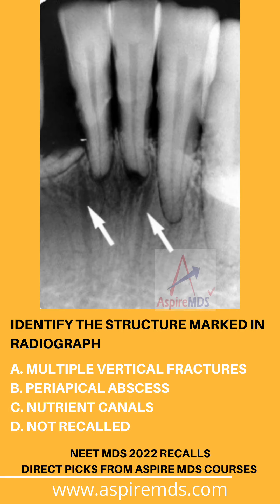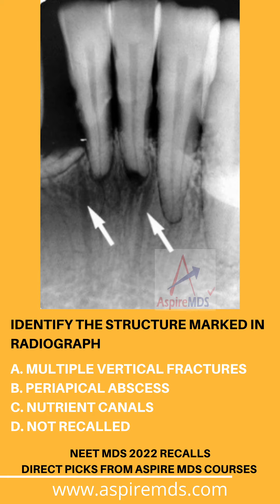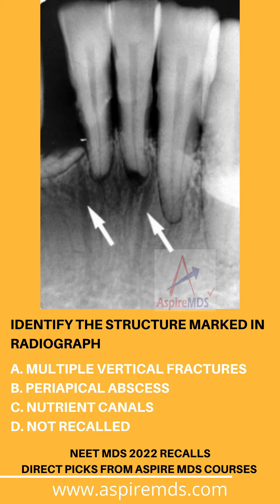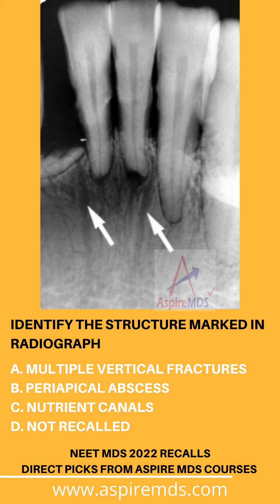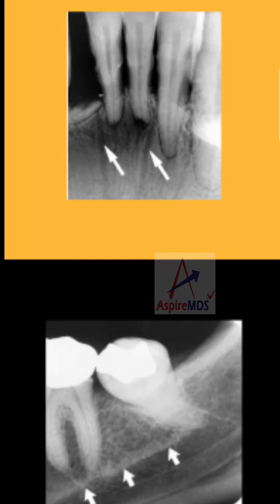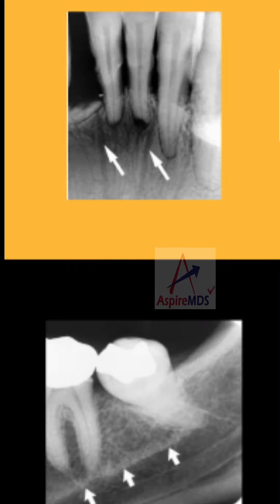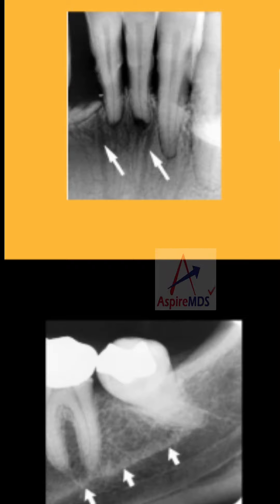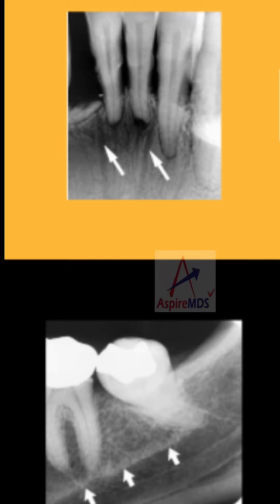NEET MDS 2022 DISCUSSION | NEET PG DENTAL 2022 | ASPIRE MDS | AIIMS INICET MDS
NEET MDS 2022 | Nutrient Canals